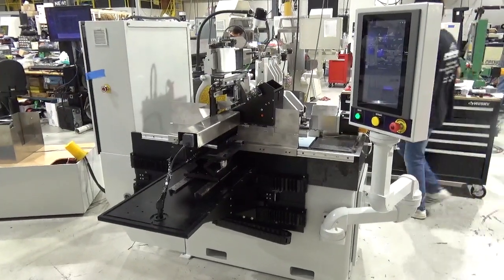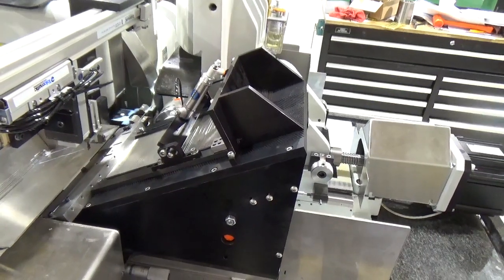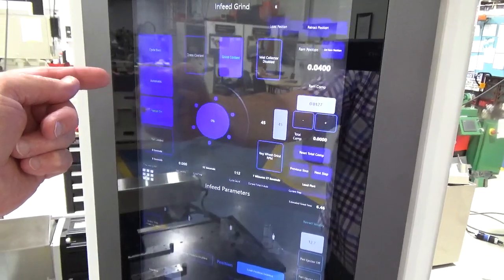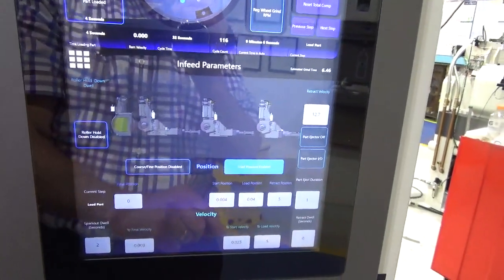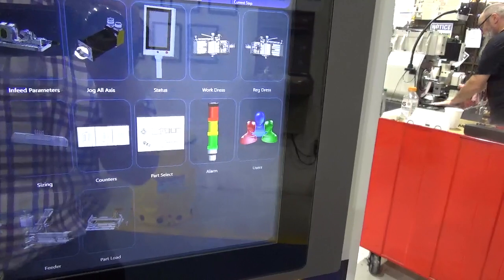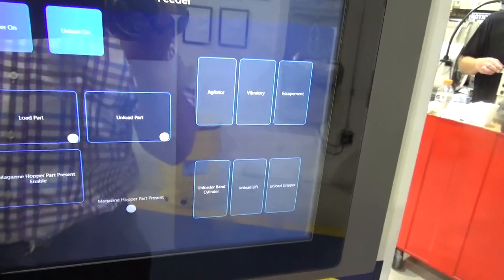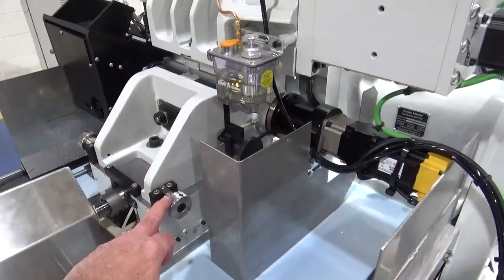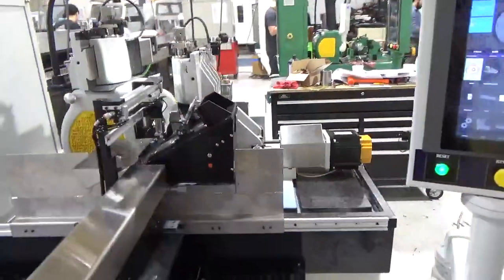Royal Master TG-12x4 Servo Cycle with Over-Under Magazine Feeder System